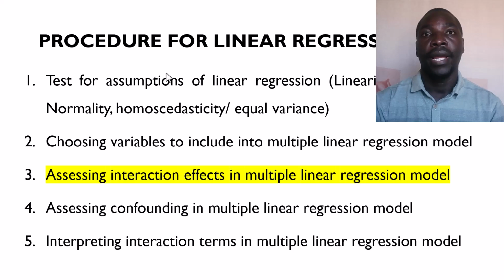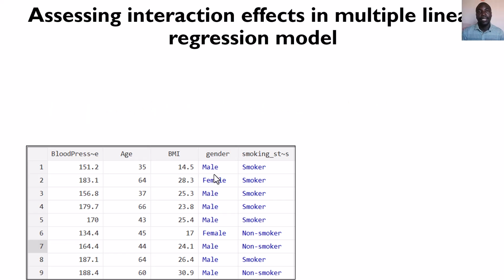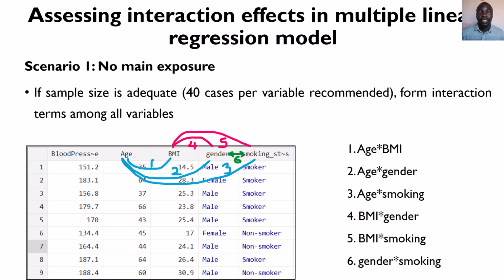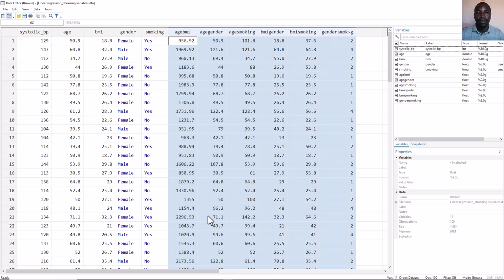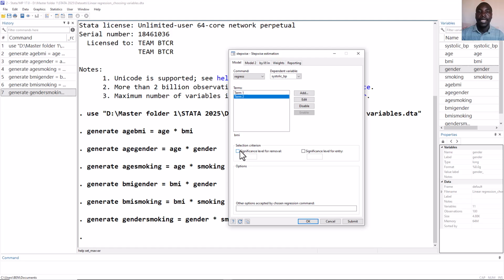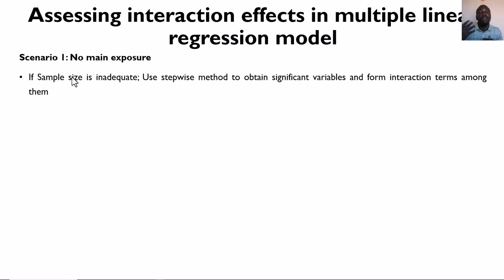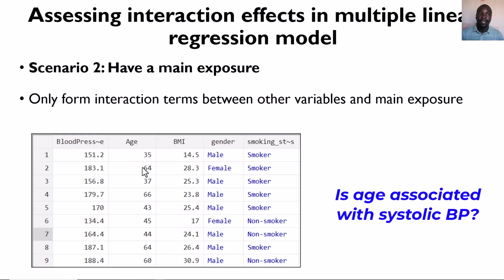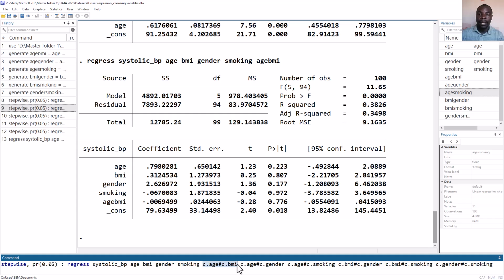Assessing Interaction Effects in Multiple Linear Regression Using STATA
In this video, I demonstrate how to assess interaction effects in multiple regression using STATA.
Interaction effects occur when the effect of one predictor on the outcome depends on the level of another predictor. In multiple linear regression, assessing interactions is important for uncovering effect modification and deeper insights into your data.